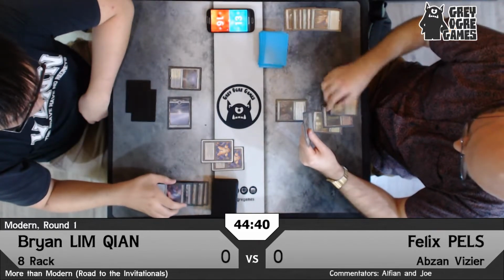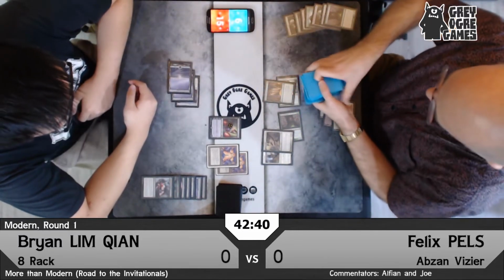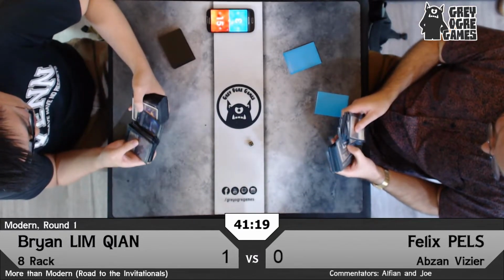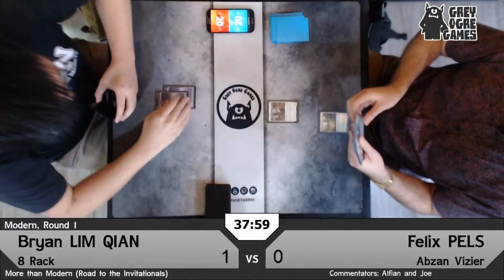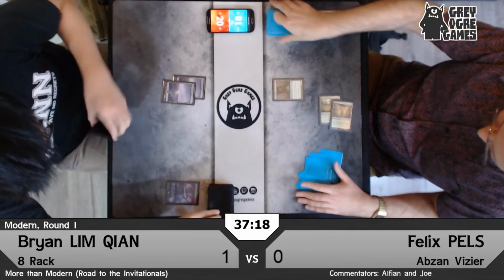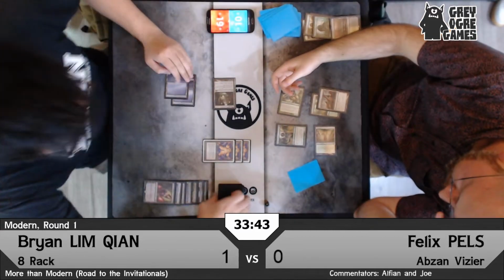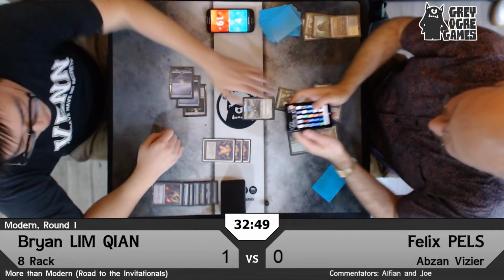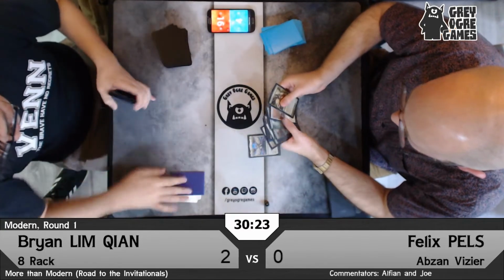20190904 More than Modern Round 1 8 Rack vs Abzan Company